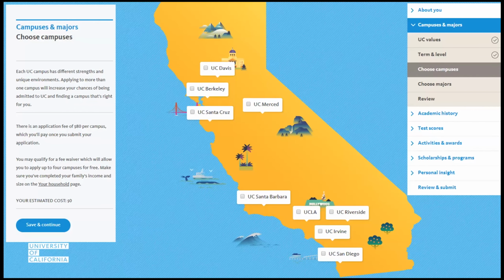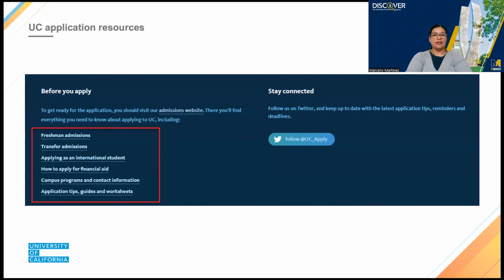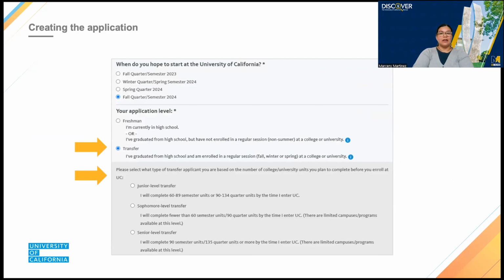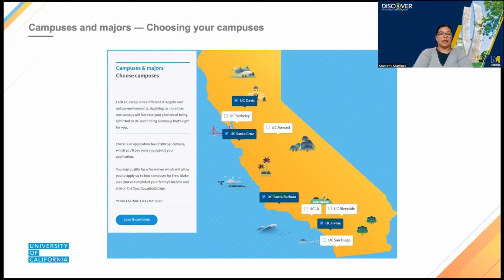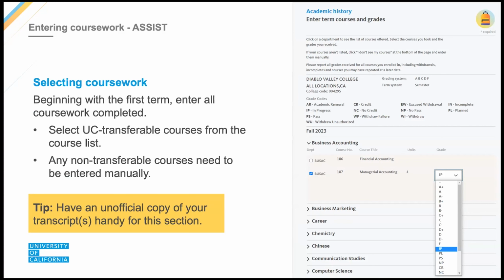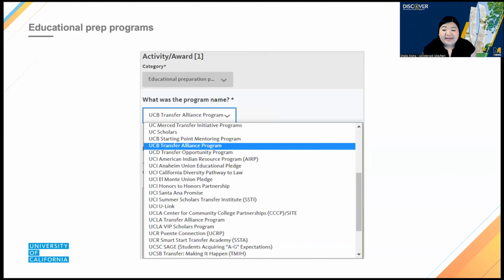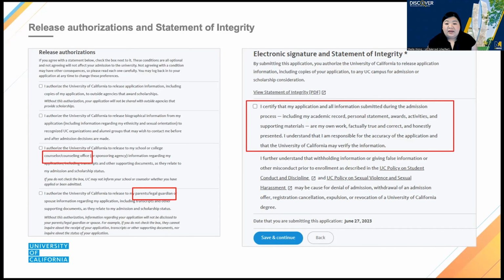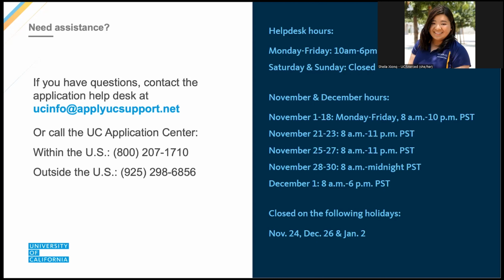UC Merced | Transfer Admissions Application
Are you preparing to transfer for Fall 2024? Join us for an in-depth session on filling out the University of California application for transfer students. Our admission advisors will provide a brief overview of transfer requirements, walk through the application process, and share tactics for answering the personal insight questions (PIQs). You will also have an opportunity to learn about the factors that UC Admissions considers and what to avoid and get answers to any confusing aspects of the application.